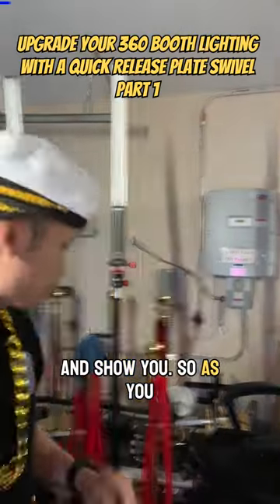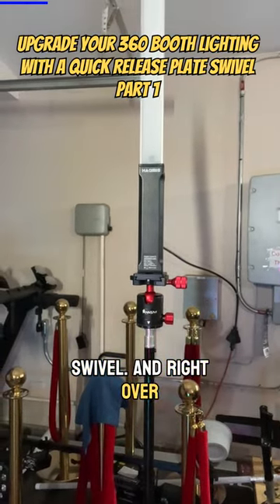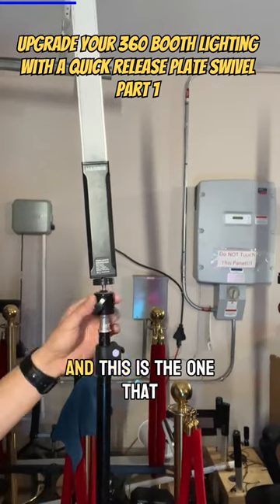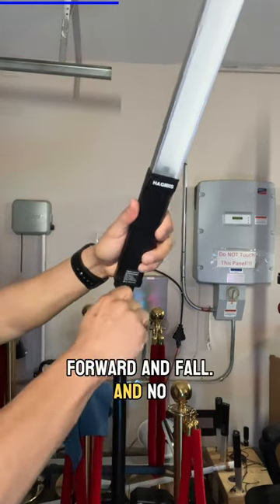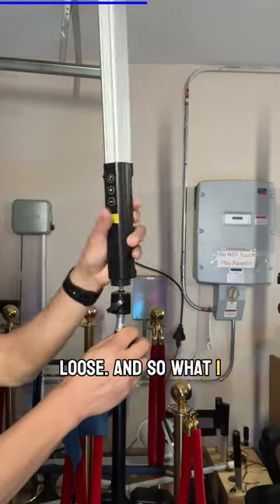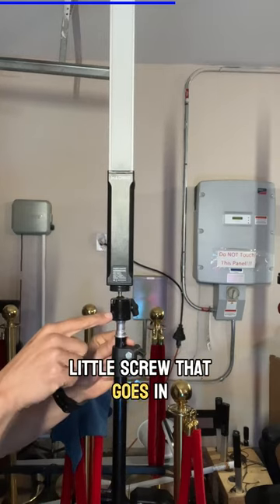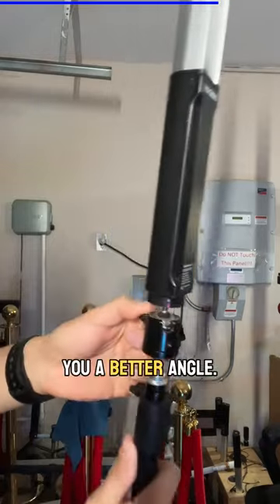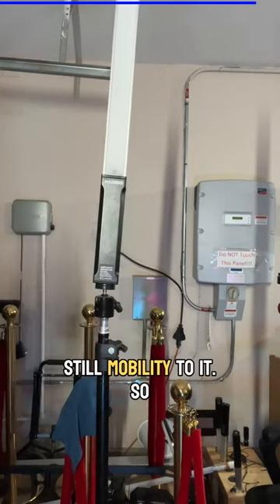360 booth lighting with a quick release plate swivel